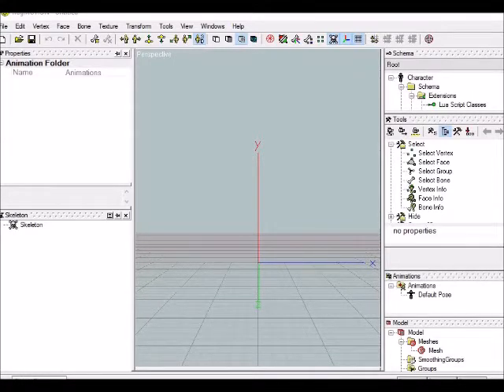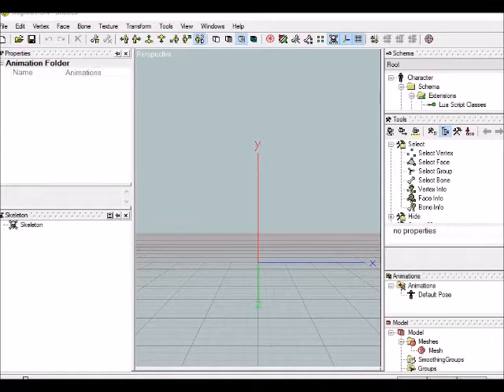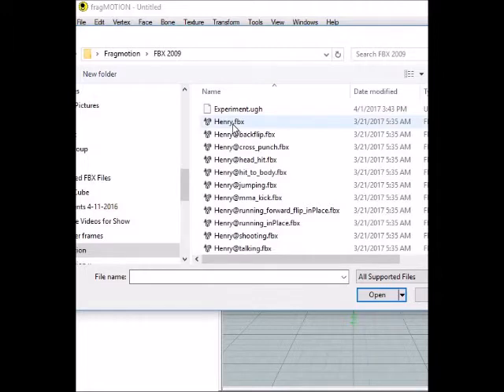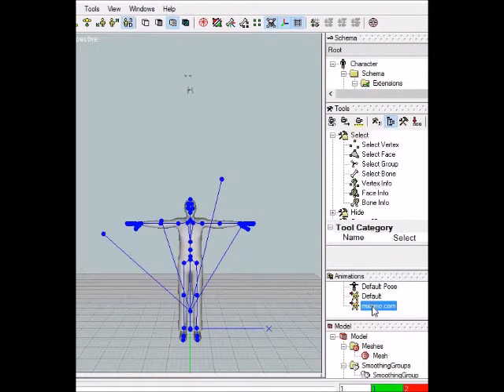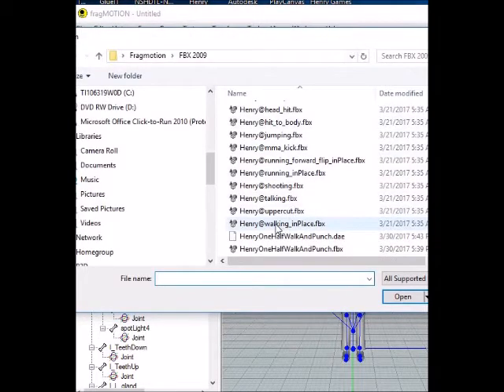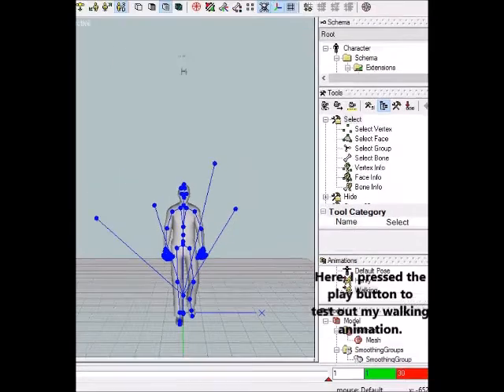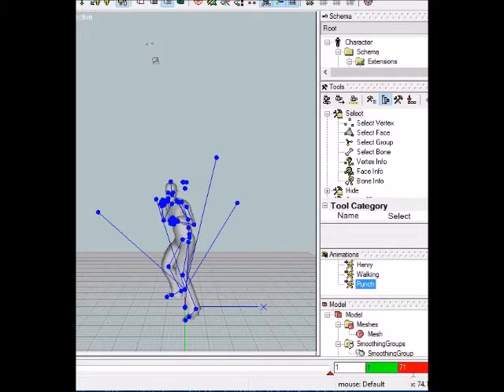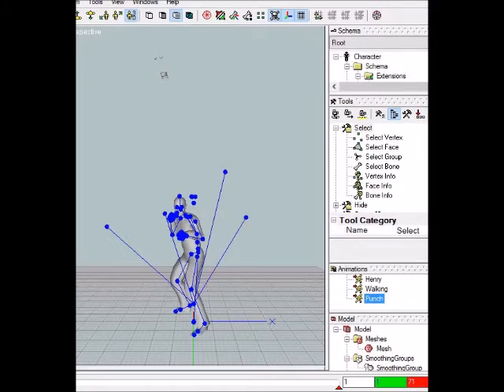Godot 3D Game Engine Tutorial - Setting Up Walking/Attack Animations in Fragmotion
In this tutorial, I put together an animation framestrip intended to work in the Godot 3D Game Engine. I take a character that I created and rigged in AutoDesk's Character Generator/Mixamo. Next, I import the character into a program called Fragmotion and the program, I merged the INDIVIDUAL animations into ONE framestrip.

In the end, when I import my character into Godot 3D, it will have functioning walk and attack animation.

Some related links include:

PlayCanvas Animation Tutorial Part 1  Creating your Character in AutoDesk Online Character Generator - This shows how I created
my character beforehand:

PlayCanvas Animation Tutorial Part 2 Animating your character in Mixamo - This shows how I put the animations into my character and how I got my character to move: